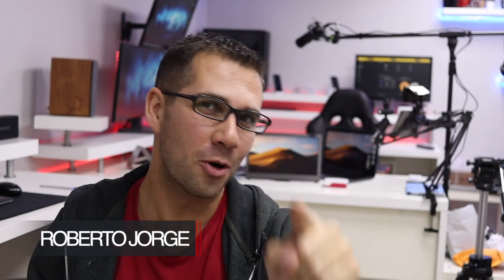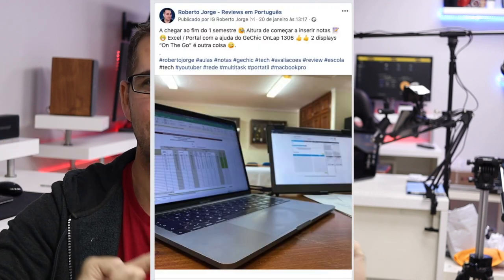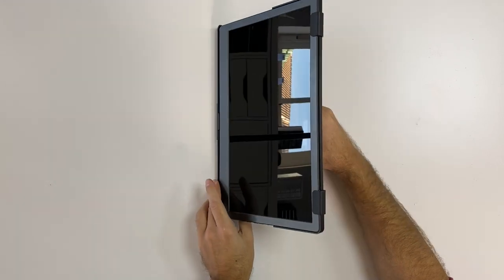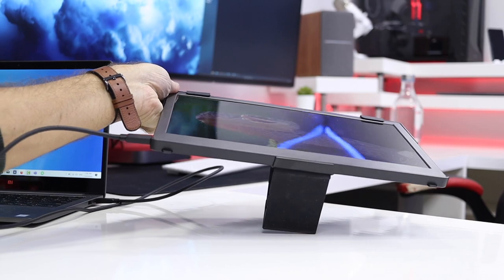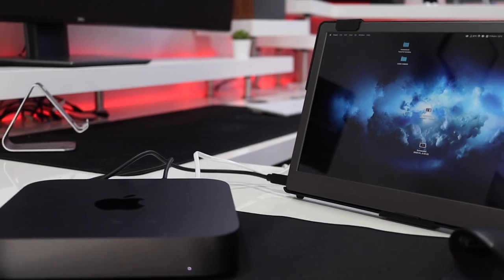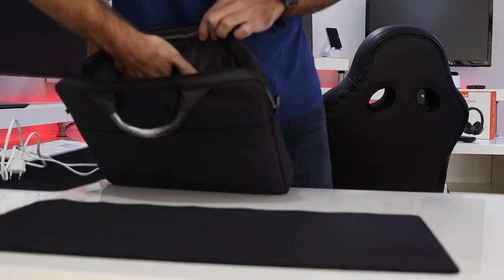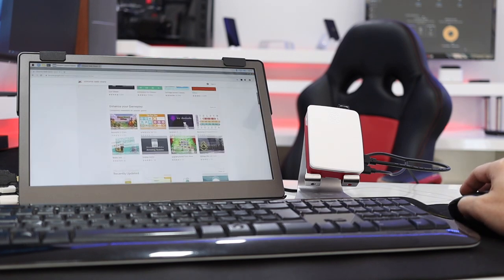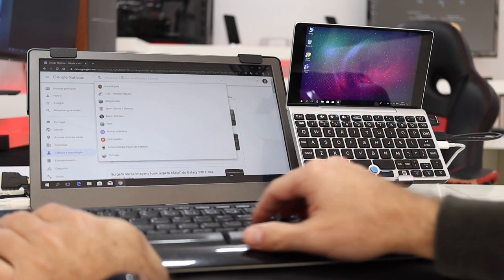Portable DISPLAY GeChic On Lap 1306H | 1080p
Gechic 1306H

✅ SUGGESTED VIDEOS  ✅

✅ RECORDING GEAR: ✅